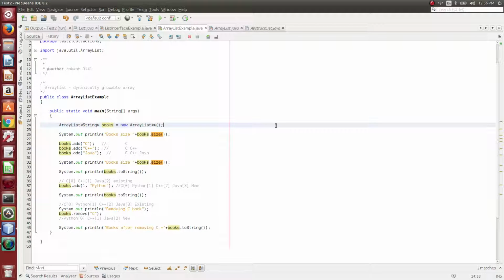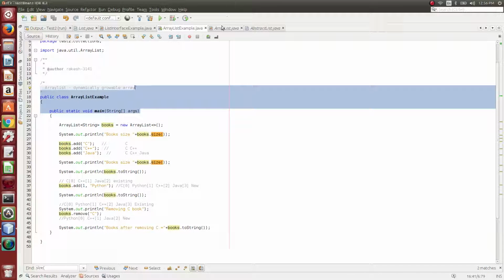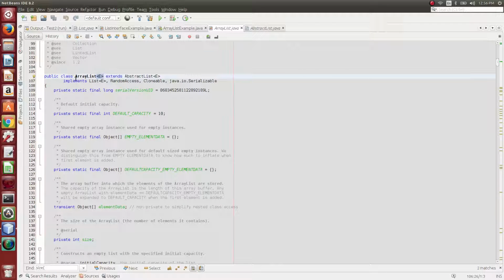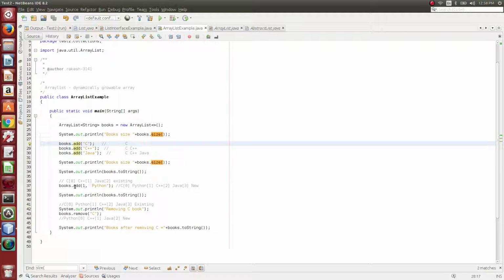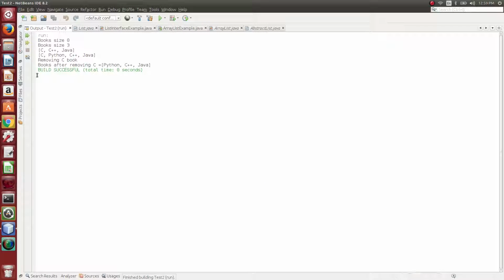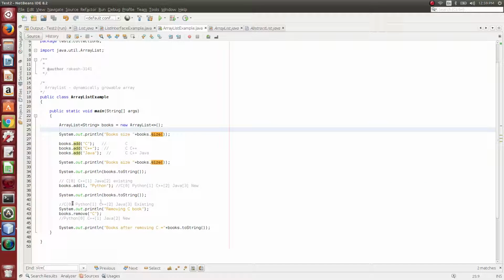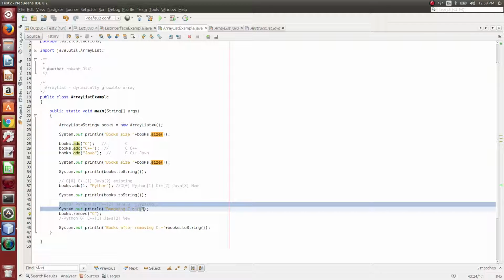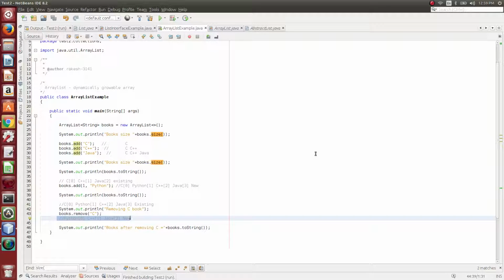Java ArrayList Program | Java ArrayList tutorial | Java Collections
Java ArrayList Properties:
→ It cannot contain duplicate values.
→ It maintains insertion order.
→ It is non-synchronized.
→ Manipulation is slow because shifting operation is costlier.

Java ArrayList Constructors:
→ ArrayList() It is the default constructor and creates an empty list object.
→ ArrayList(Collection collection) It creates the list object using the elements of the specified collection.
→ ArrayList(int capacity) It creates a list object using the initial capacity.

Java ArrayList Methods:
→ void add(int index, Object targetElement) - It inserts the targetElement at the specified position.
→ boolean addAll(int index, Collection c)  - It inserts all the elements that are present in the collection from the specified index position
→ void clear() - It removes all the elements from the invoking list object.
→ boolean add(Object targetElement) - It appends the targetElement to the invoking list object.
→ int indexOf(Object targetObject) - It returns the index of the first occurrence of the targetObject.